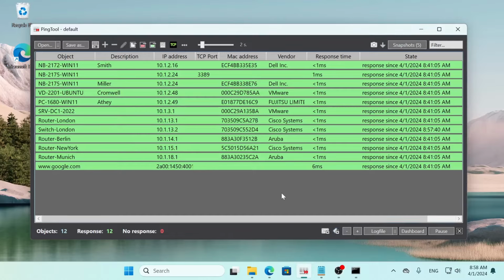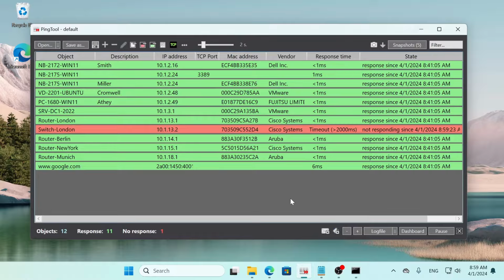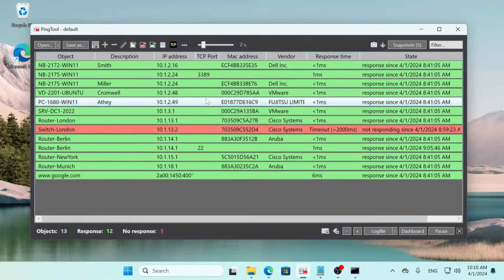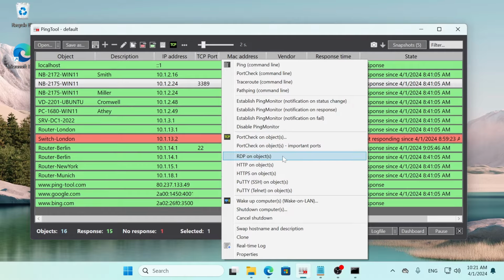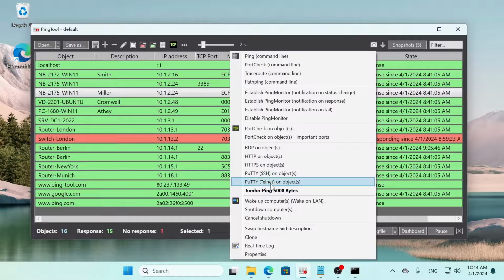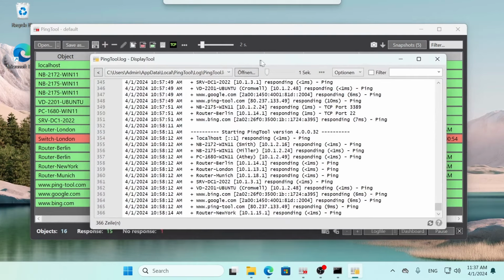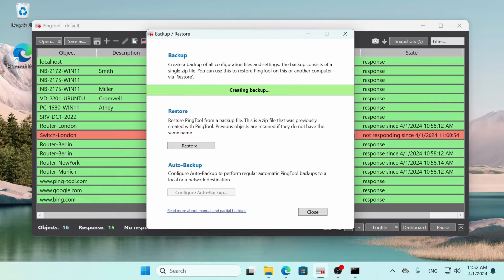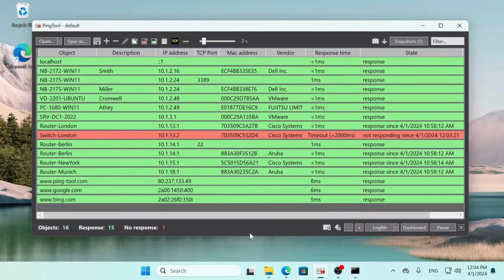PingTool 4.0 at a glance - a free Ping tool for Windows 11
PingTool is a free ping software for Windows that allows you to ping objects via a graphical user interface (GUI). This Ping tool has many additional functions, such as an integrated TCP port check and Wake-on-Lan. The video provides a quick introduction to the utility.